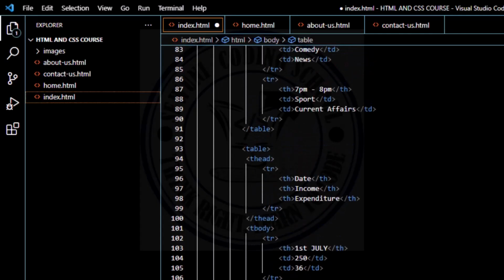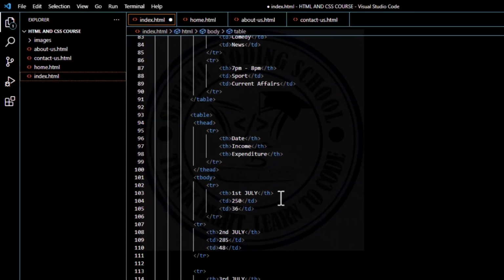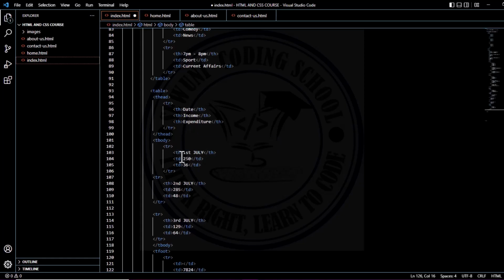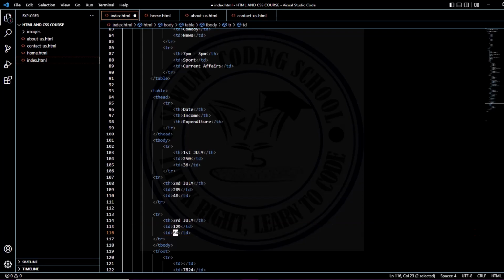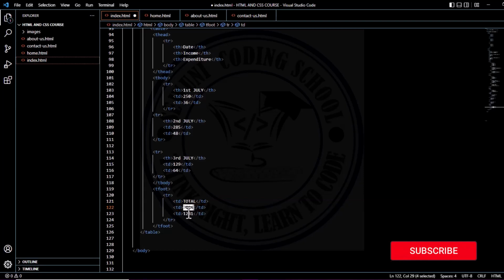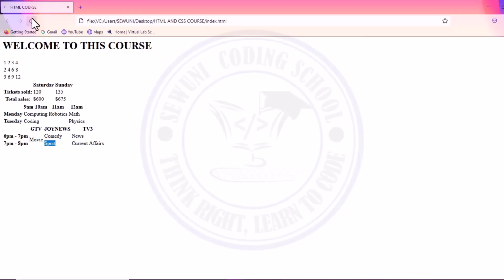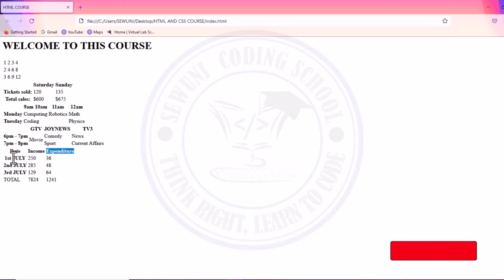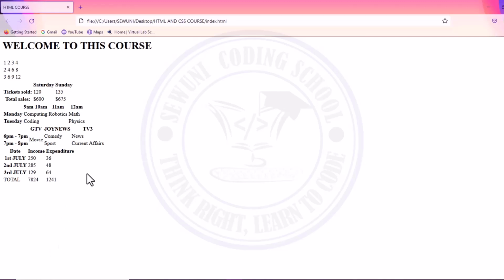Lesson 6.5: Creating Long Tables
In this video, I will use HTML and CSS to talk about and demonstrate the different code necessary for styling tables. We will discuss and demonstrate what a table is, how to make them display on a web page, how to add headers to your table, how to make your table wider or longer than the usual size, how to stack (or span) more than one row in your table anywhere you want, and more.